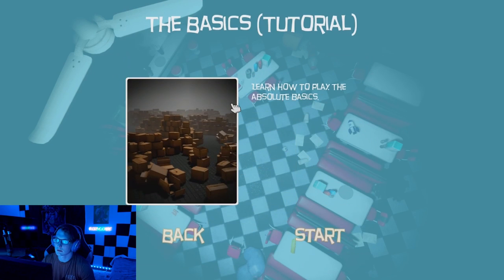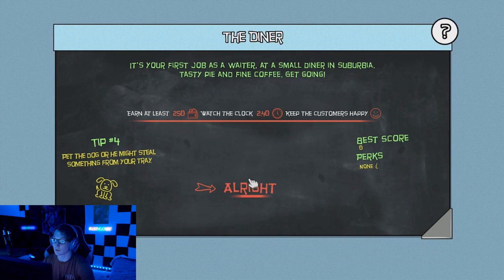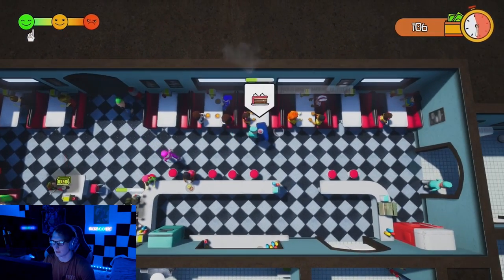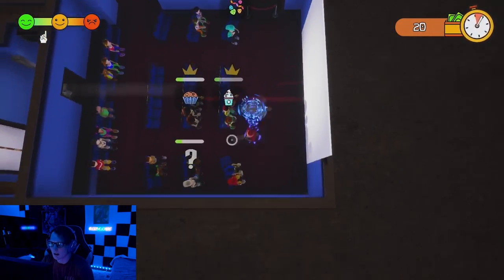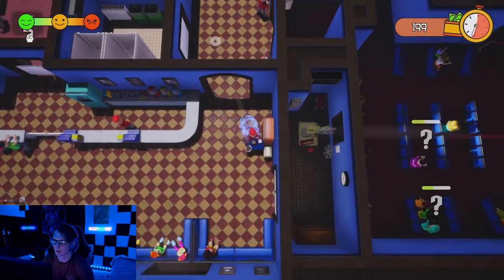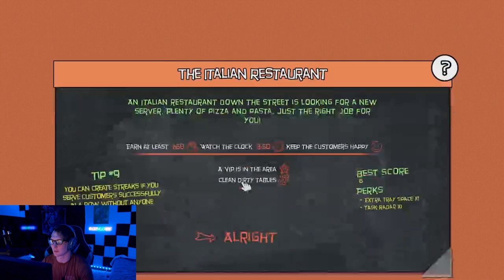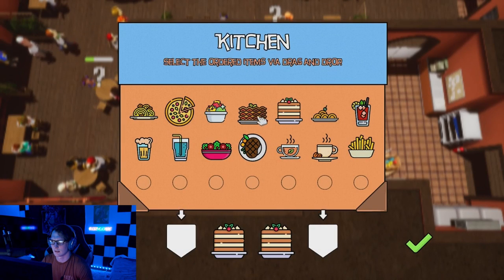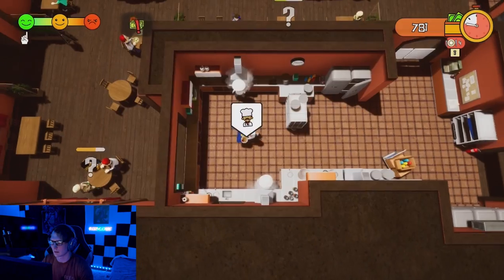Mad Restaurant People Game Demo 2023 | Casual game, Action game, Indie game | SureAI Games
In today’s video, I will be playing Mad Restaurant People, a game where you progress your career as a server by using your keen perception, your short-term memory and your ability to decide quickly. Fancy and unique places will hire you as you master challenges, unlock perks and stay calm even in the weirdest situations. A time management memory game full of fun and chaos.

I will be playing the role of a server, tasked with serving customers quickly and accurately. The game requires you to serve customers a variety of dishes, including fries, burgers, pancakes, and milkshakes. Your goal is to remember each customer's order in its entirety and deliver it to them as fast as possible. As you progress through the game, the orders become more complex and the pace of the game gets faster, putting your memory and reaction speed to the test. Mad Restaurant People is an addictive game that offers hours of fun and challenge for players of all ages. With its easy-to-learn gameplay, intuitive controls, and exciting graphics, this game is perfect for anyone looking to test their memory and reaction speeds.

This is a great game for anyone who wants to challenge themselves but if you like simulation games, this is brilliant, you actually feel like a real life server in a busy restaurant.